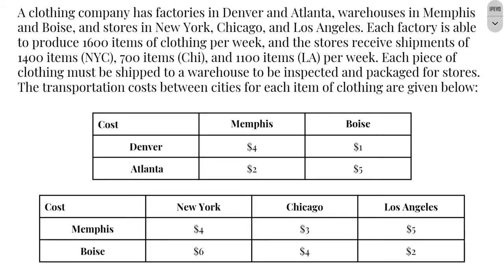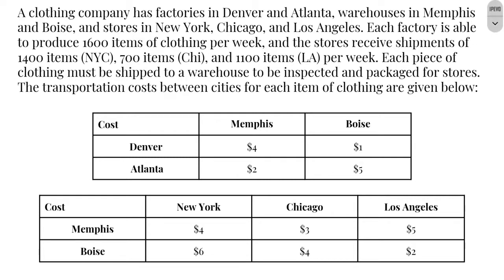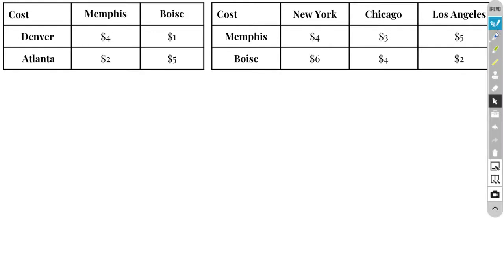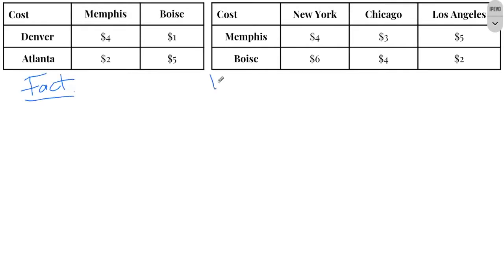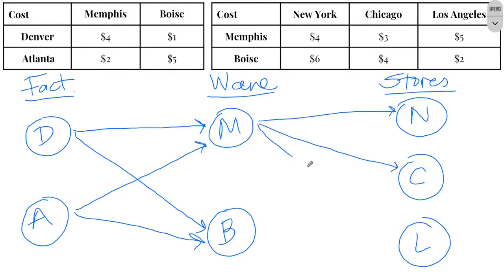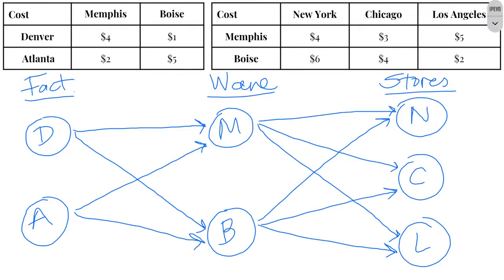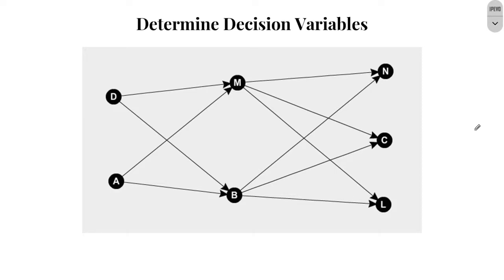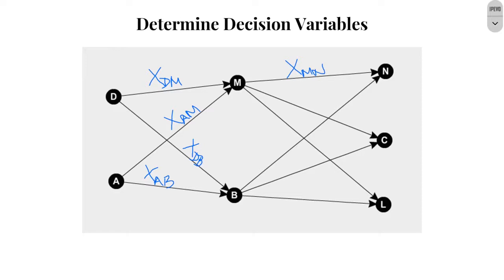QM Lecture 6 Setting Up a Transshipment Model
This is the sixth video in a series by Belmont Math and Science Learning Centers about MTH 1240: Quantitative Methods of Business. This video demonstrates how to set up a transshipment diagram and model by hand. The skills demonstrated here may also be helpful in understanding how to create constraints for transportation problems in general as well as shortest route problems.